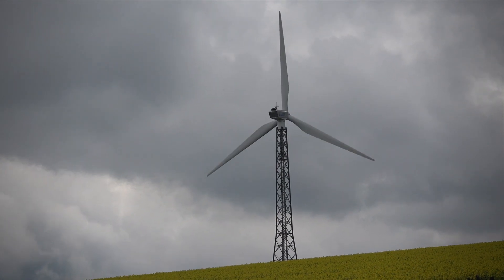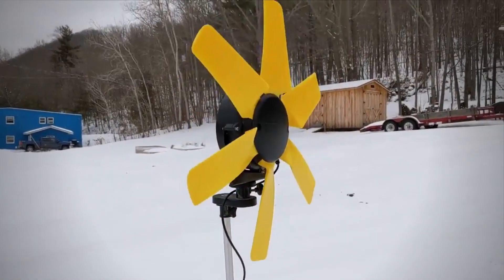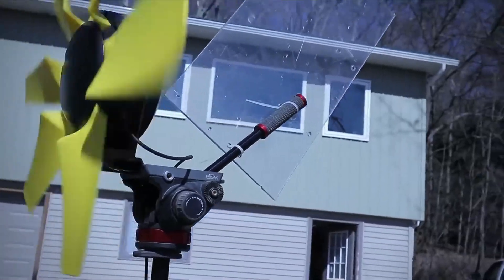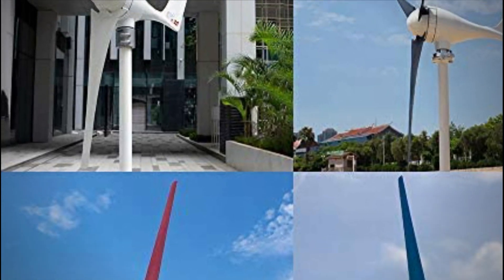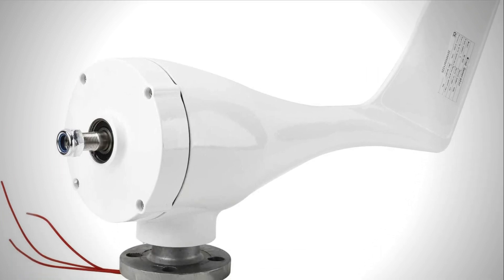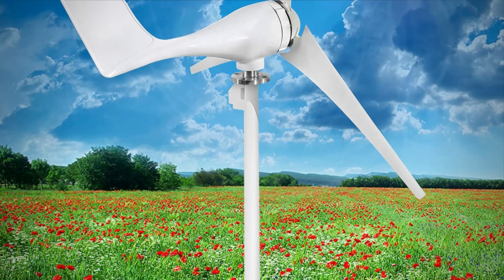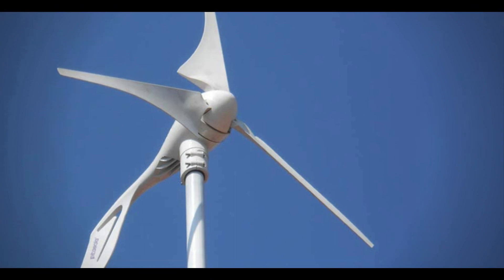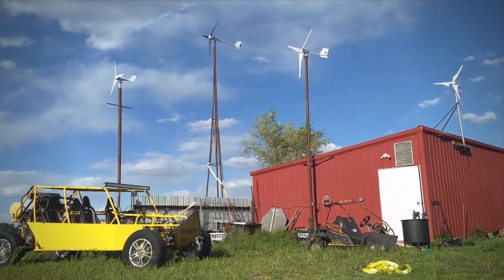BEST HOME WIND TURBINES 2024 400 watt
Here's a list of the top 5 home wind turbine generators up to 400 watts including the price tag.
There is a couple of reasons why you shouldn't expect that you will get an output that is rated on the product. In this video, I put a short explanation of where you should put your wind turbine.

00:26 - Windlily & Waterlily turbine
02:03 - MarsRock Wind Turbine 400w 12v
02:27 - Where to install a wind turbine generator
02:46 - YaeMarine Wind Turbine 400w
03:37 - DynaLiving Wind Turbine Generator 400w 12v
04:14 - Pikasola Wind Turbine 400w 12v

Finally, check our channel for the most amazing top 10 cool techs, outdoor tech, distributed energy resource as well as tech news, and all other interesting stuff about technology like the best gadgets, future tech, etc.